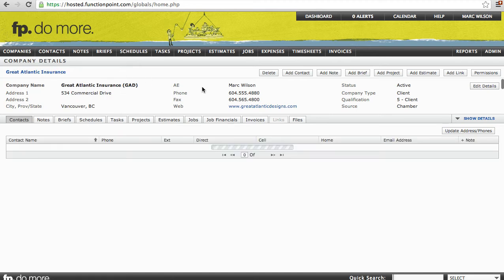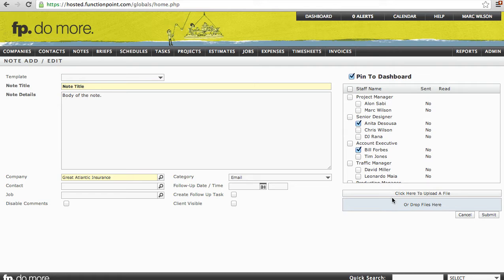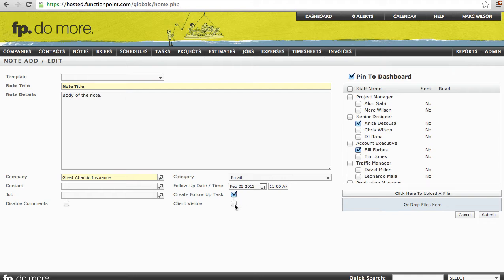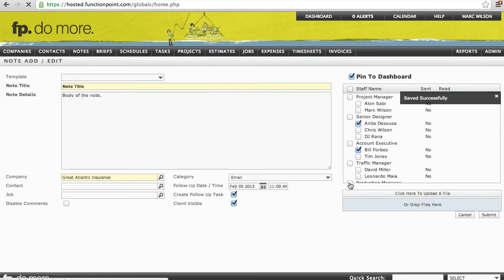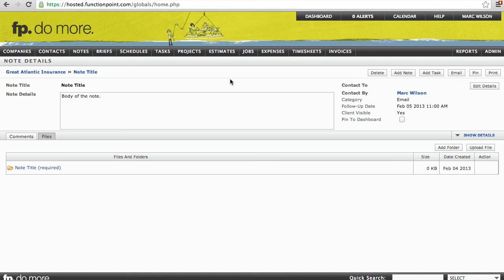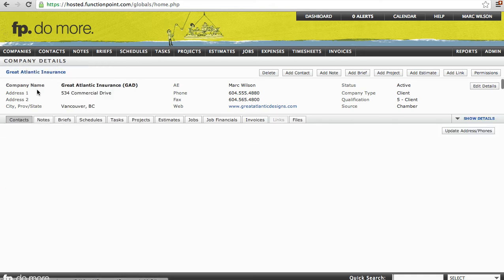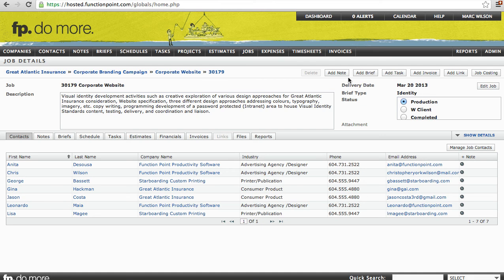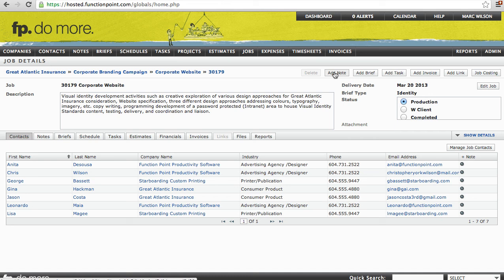Adding Notes in Function Point.mp4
A review of how to add notes in Function Point